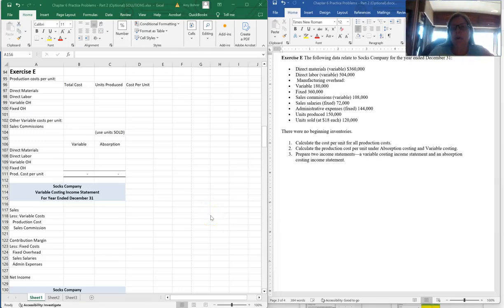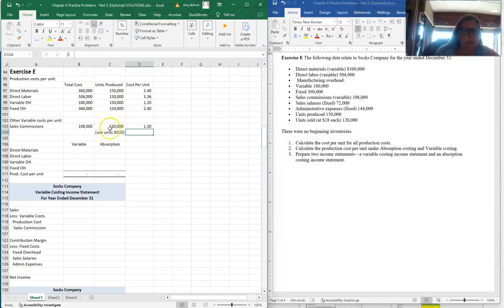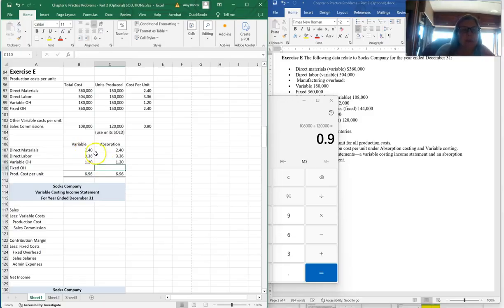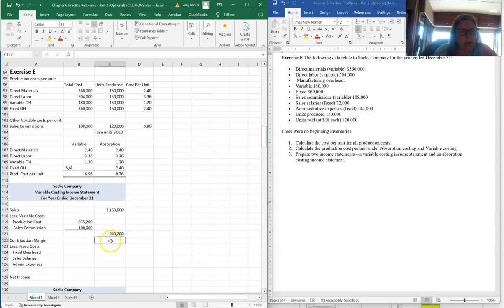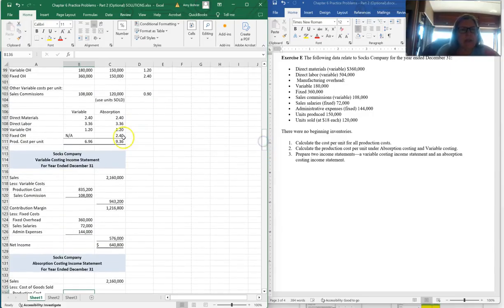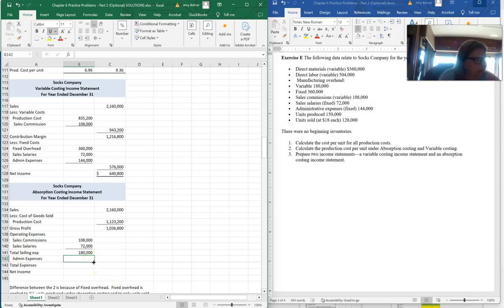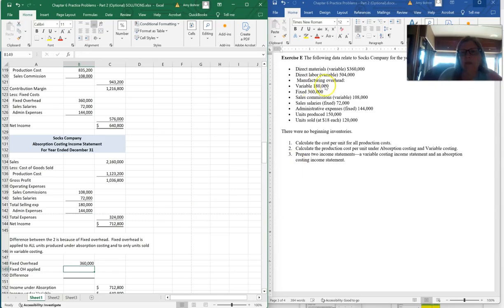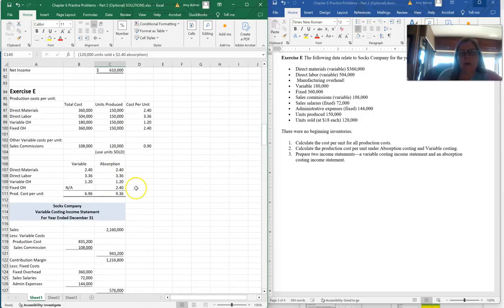Ch 6 Preparing a Variable and Absorption Costing Income Statement